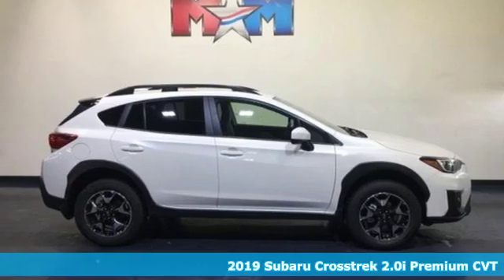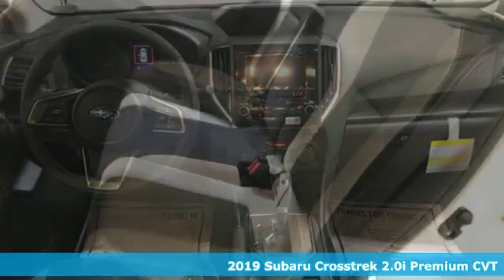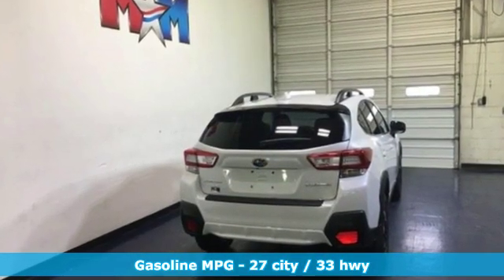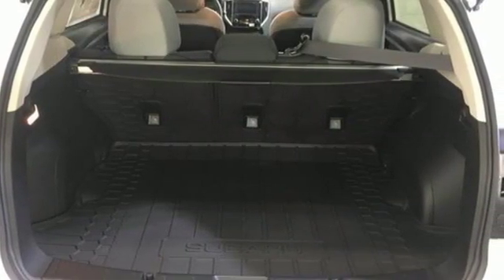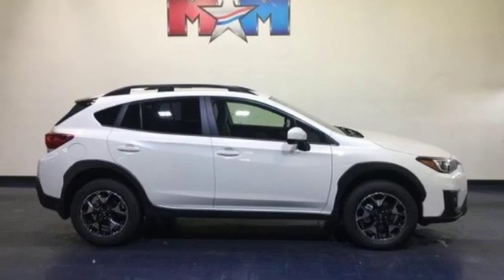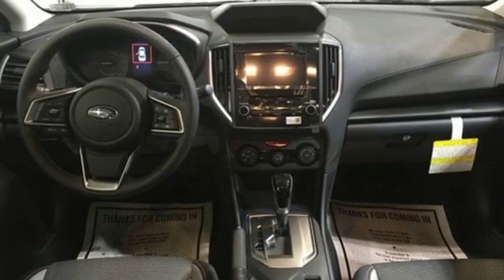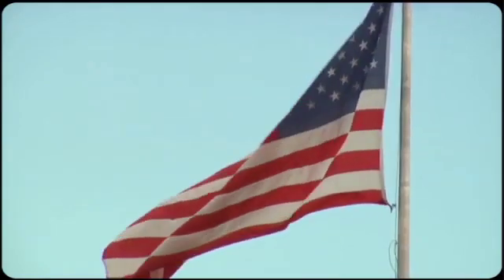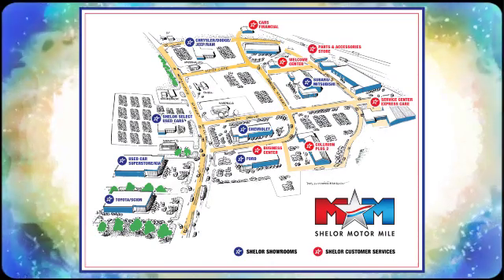New 2019 Subaru Crosstrek Christiansburg VA Blacksburg, VA SU191245 - SOLD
Year: 2019
Make: Subaru
Model: Crosstrek
Trim: 2.0i Premium CVT
Engine: 2.0L 4 Cylinder Engine
Transmission: CVT TRANSMISSION
Color: CRYSTAL_WHITE_PEAR
Stock #: SU191245
VIN: JF2GTAEC5KH396592
Heated Seats, Apple CarPlay, Brake Actuated Limited Slip Differential, Smart Device Integration, Back-Up Camera, All Wheel Drive, Aluminum Wheels, CD Player, iPod/MP3 Input. Premium trim. EPA 33 MPG Hwy/27 MPG City! READ MORE!br /br /KEY FEATURES INCLUDEbr /All Wheel Drive, Heated Driver Seat, Back-Up Camera, iPod/MP3 Input, CD Player, Onboard Communications System, Aluminum Wheels, Apple CarPlay, Brake Actuated Limited Slip Differential, Smart Device Integration, Heated Seats Rear Spoiler, MP3 Player, Satellite Radio, Remote Trunk Release, Privacy Glass. br /br /EXPERTS ARE SAYINGbr /Off-roading is where the Crosstrek shines thanks to the 8.7 inches of ground clearance and standard all-wheel drive. Subaru's X-mode (hill descent control) works well and is a rare feature in this class. -Edmunds.com. Great Gas Mileage: 33 MPG Hwy. br /br /WHY BUY FROM USbr /At Shelor Motor Mile we have a price and payment to fit any budget. Our big selection means even bigger savings! Need extra spending money? Shelor wants your vehicle, and we're paying top dollar! br /br /Tax DMV Fees & $597 processing fee are not included in vehicle prices shown and must be paid by the purchaser. Vehicle information is based off standard equipment and may vary from vehicle to vehicle. Call or email for complete vehicle specific informatiobr / Chevrolet Ford Chrysler Dodge Jeep & Ram prices include current factory rebates and incentives some of which may require financing through the manufacturer and/or the customer must own/trade a certain make of vehicle. Residency restrictions apply see dealer for details and restrictions. All pricing and details are believed to be accurate but we do not warrant or guarantee such accuracy. The prices shown above may vary from region to region as will incentives and are subject to change.